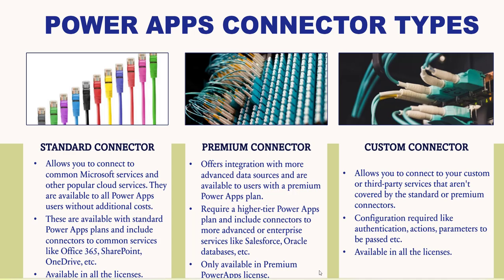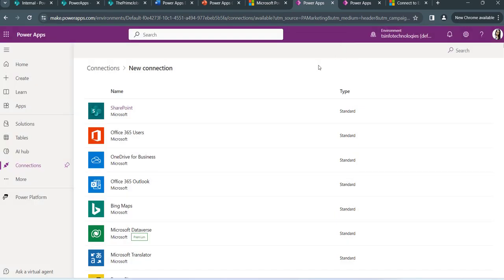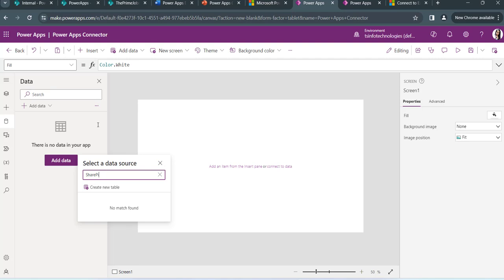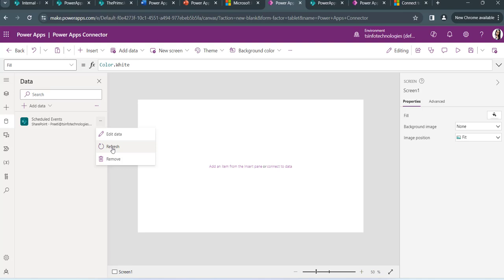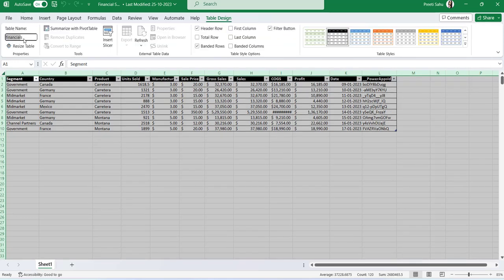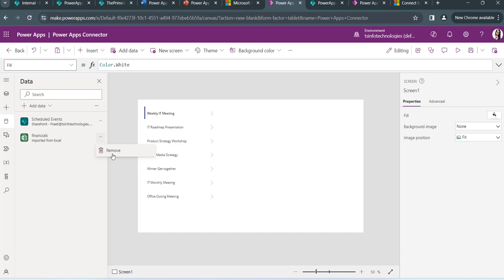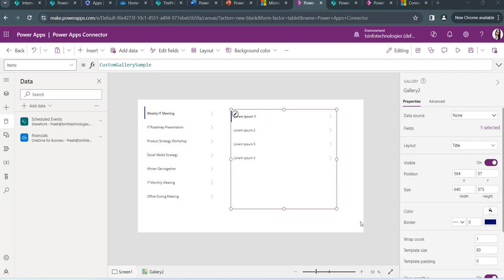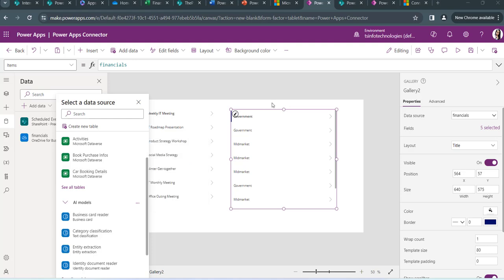Power Apps DataSources & Connectors | Connect a SharePoint List to Power Apps | PowerApps DataSource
In today's video tutorial, I have explained the various Power Apps DataSources & Connectors, how to Connect to DataSource in Power Apps, Fetching Data from different Data Sources in Power Apps, etc.
Apart from that, I have also discussed how to connect a SharePoint list to Power Apps and connect an Excel table to Power Apps with various examples.